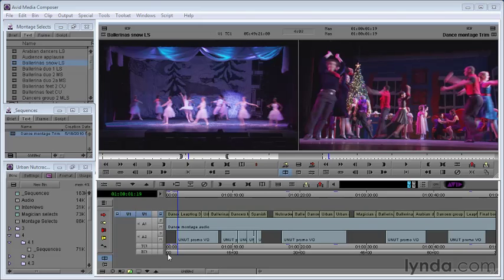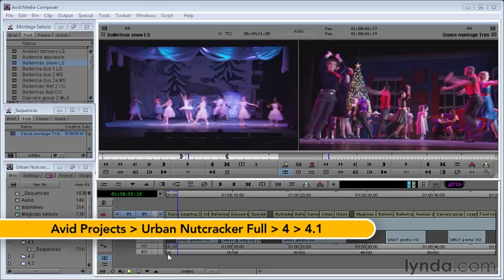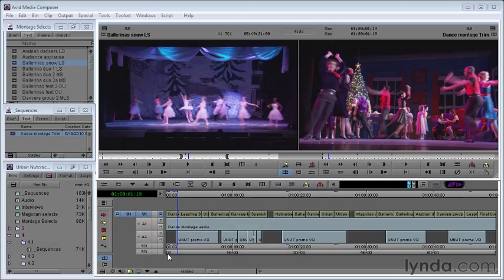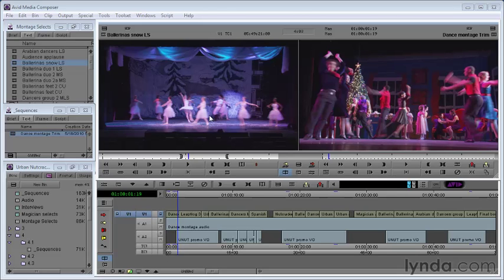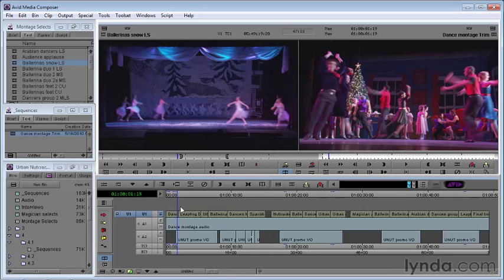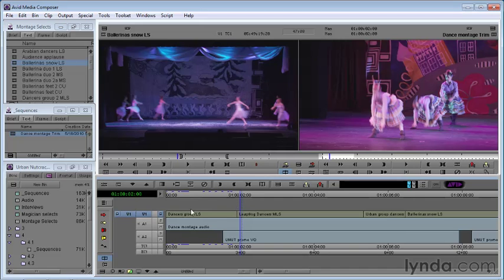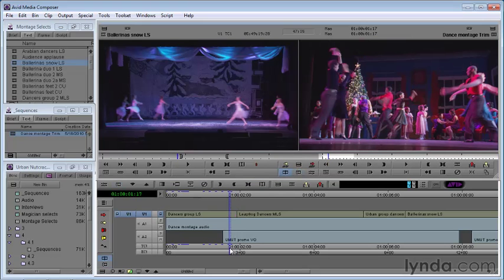AVID Training 0401 Understanding trimming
[ 04 Refining the Edit Using Trim ]